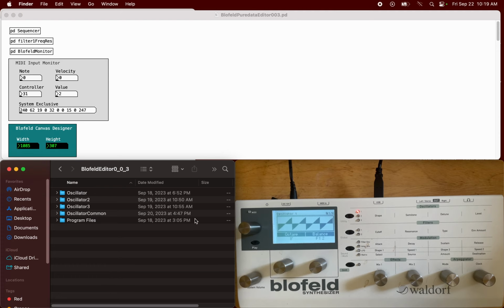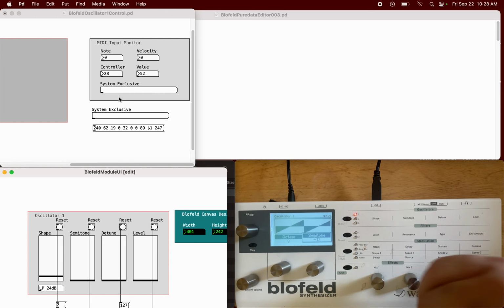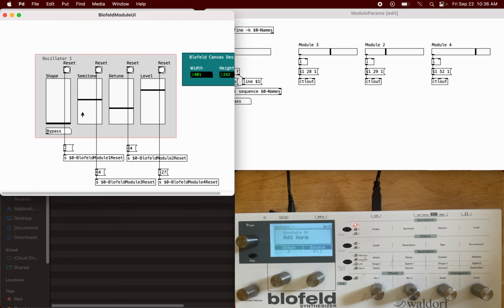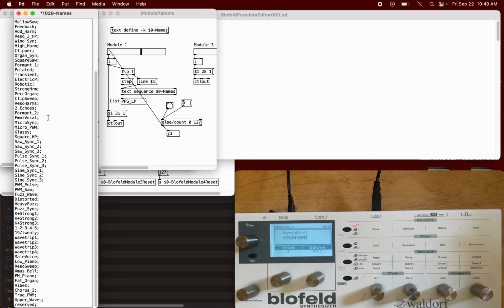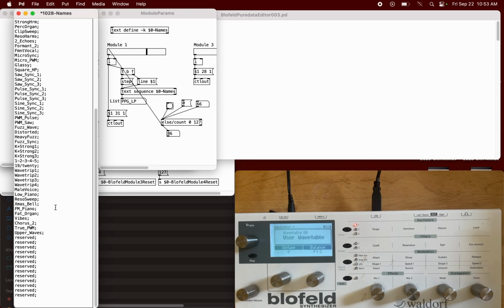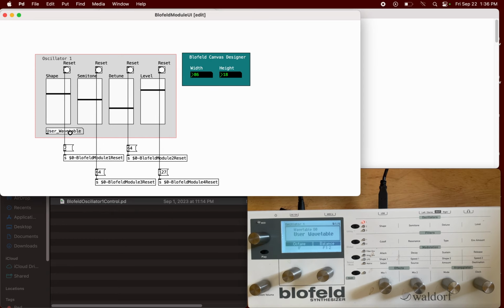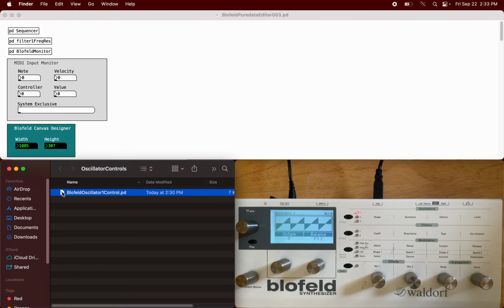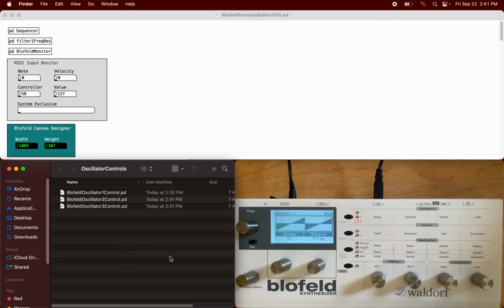Blofeld Oscillators Part 4: Oscillator Controls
This is the fourth video on Blofeld oscillators detailing how to create abstractions to recreate the front panel controls.   Link to repo

0:00 Setting up
3:43  Oscillator 1
19:36 List of waves and wavetables
50:31 Oscillators 2 & 3